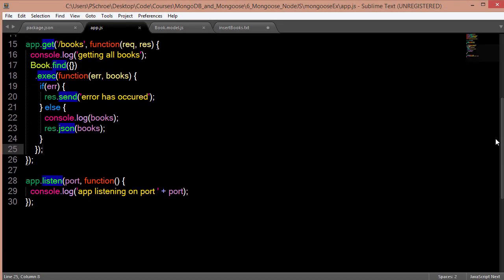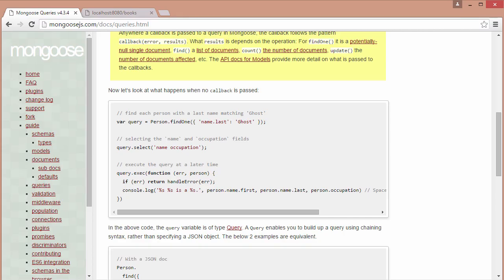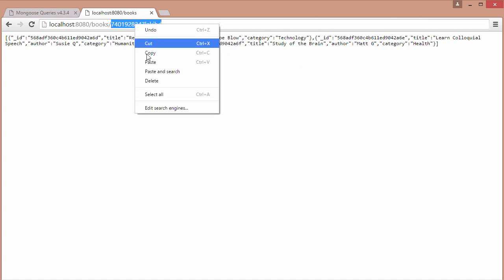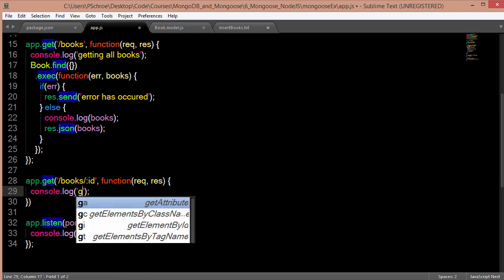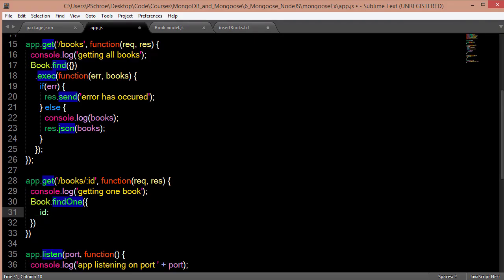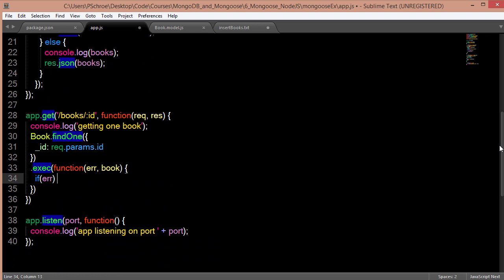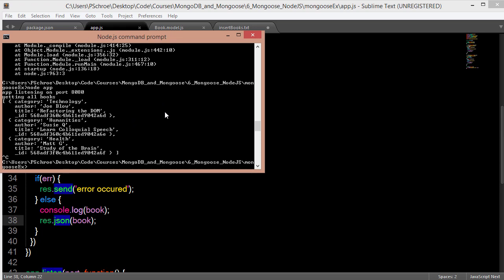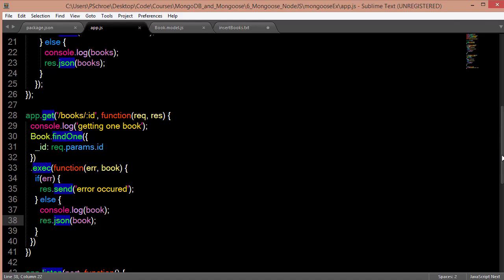Mongoose JS Tutorial - 4 - Build a CRUD App (2)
Part 2 of Building a CRUD app Using Node.js, Mongoose and Express.js.

Learn how to use the findOne() method to retrieve just one book.

How to use the req.params method for retrieving a single book

Learn how to create a single book route that accepts a /:id parameter to grab a single book that corresponds to our _id Model.